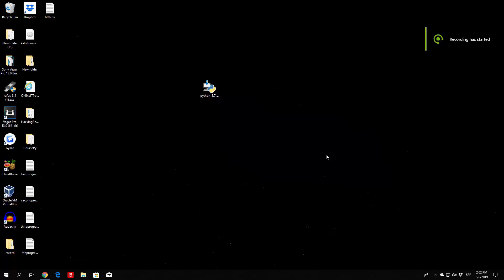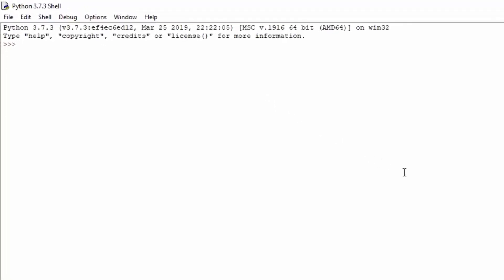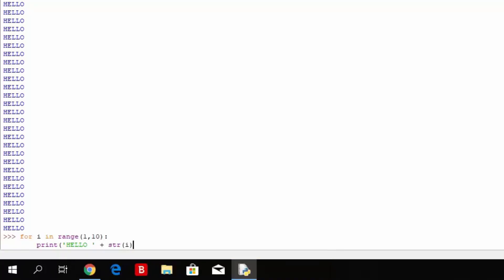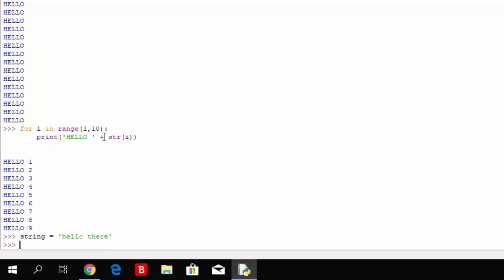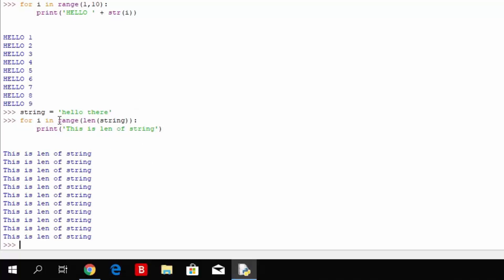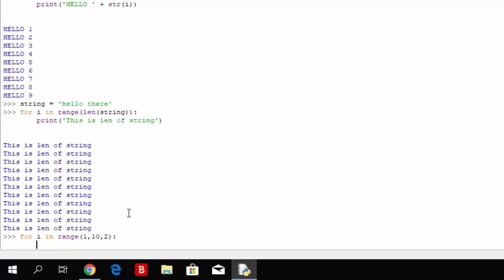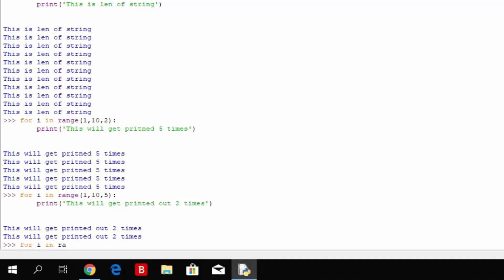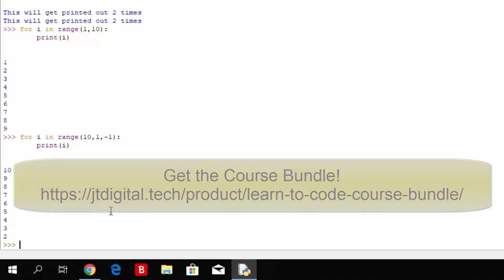For Loops | Learn to Code with Python #18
In the 18th lesson of our learn to code with Python tutorial series we will cover the for loop. The for loop iterates over a sequence and can be combined with additional statements. We will cover the basic syntax of a for loop and write a few simple programs.